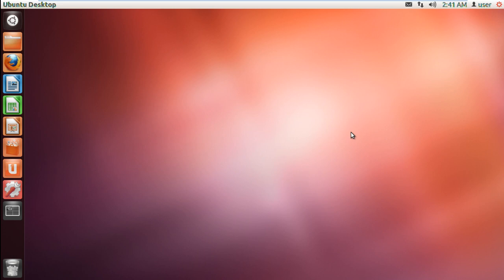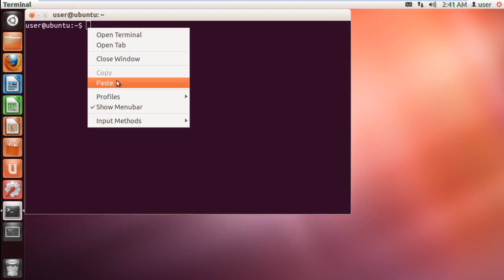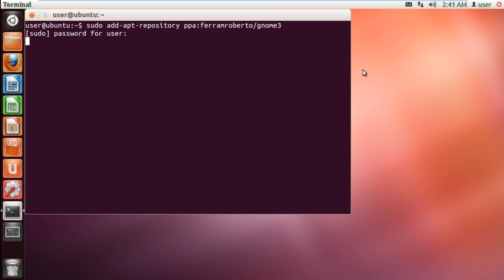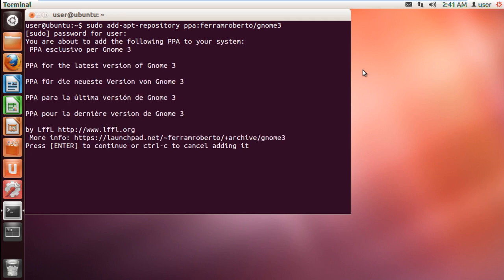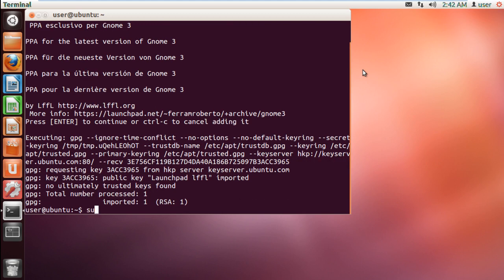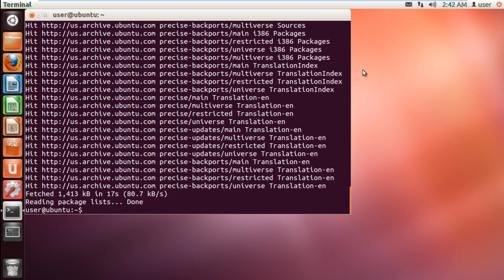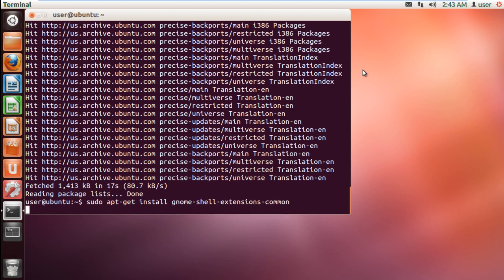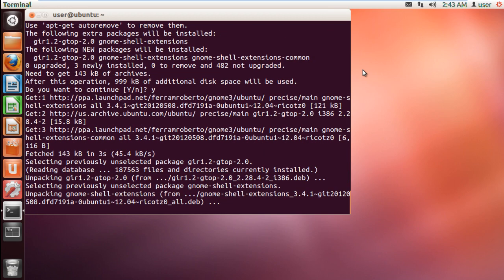How to install Gnome Shell Extensions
Learn how to install extensions to Gnome Shell (core UI) and customize your system as per your requirements

Before we teach you how to install gnome shell extensions, we'd like you to know what Gnome Shell Extension is first. Gnome shell is the core UI of the Gnome desktop environment. Like for other programs, Gnome shell has extensions too. These extensions are those plug-ins or components that don't come by default.

In this tutorial, we will show you how to install gnome shell extensions.

Step 1 -- Command to update gnome components
Let's open up the terminal application and over there type in the following command:
"sudo add-apt-repository ppa:ferramroborto/gnome3" and hit the enter key to execute the command. This will allow the Gnome 3 ppa to update the gnome components which aren't included in Ubuntu by default.

You will be required to type in the password to continue and when prompted, hit enter to proceed.

Step 3 -- Command to get update
After that, we will get an update. In order to do so, type in the following command:

Step 4 -- Command for Gnome shell extension installation
Now, let's install the gnome shell extensions. For that, type the following command:
"sudo apt-get install gnome-shell-extensions-common".

Step 5 -- Reboot ubuntu to apply changes
When prompted, type "Y" and hit enter to continue with the installation. And that's pretty much it. The installation will take a few minutes.
After that, you can reboot Ubuntu and choose gnome during startup. With that you will be booted in the gnome shell session.